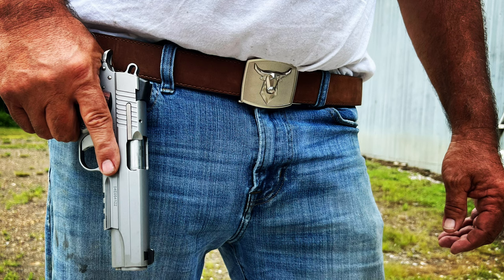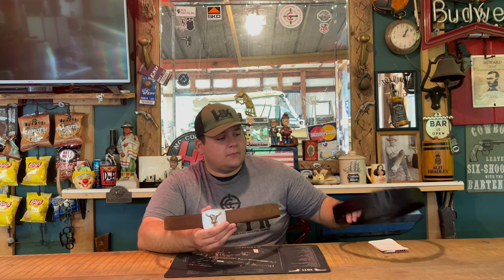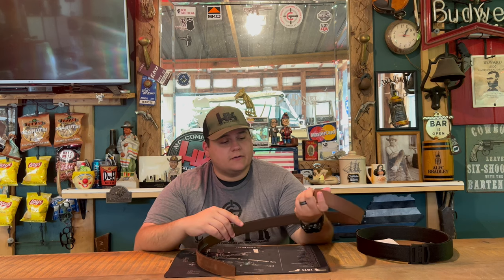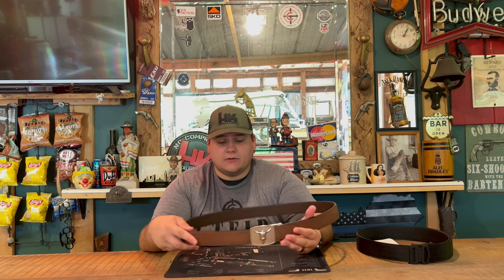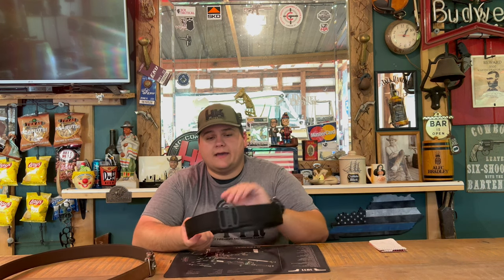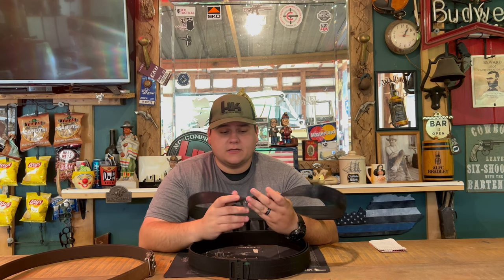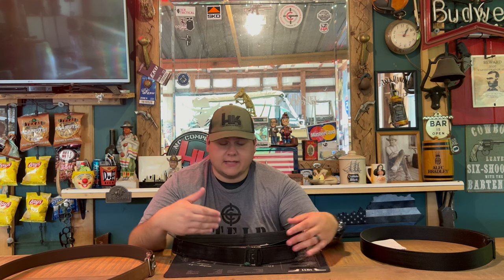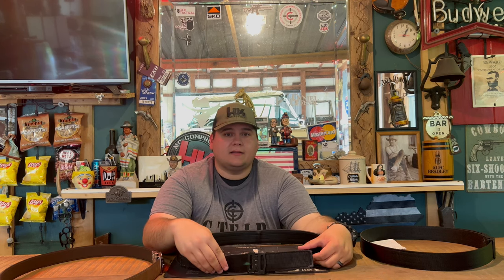Kore Essentials Western Belt Review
Hey guys, today we will be reviewing the Kore Essentials Western Buffalo Hide Belt!

Special Thank You to OpticsPlanet.com for sponsoring the ammo for this video!